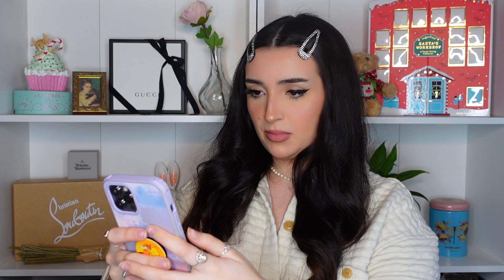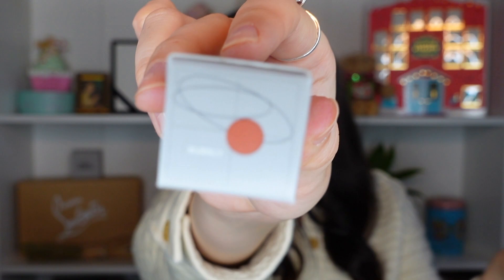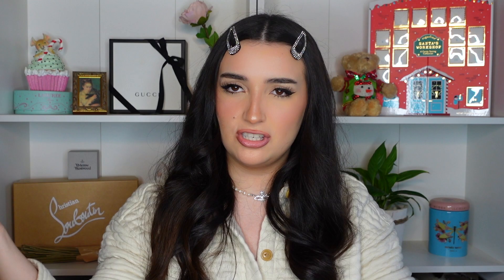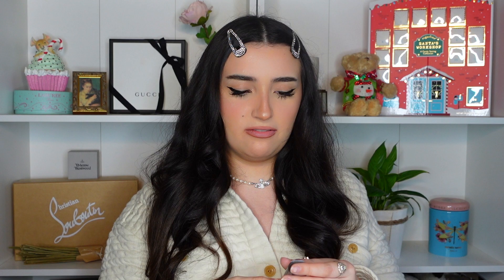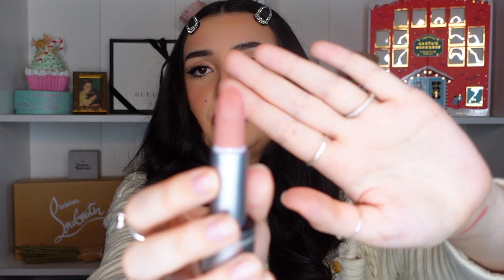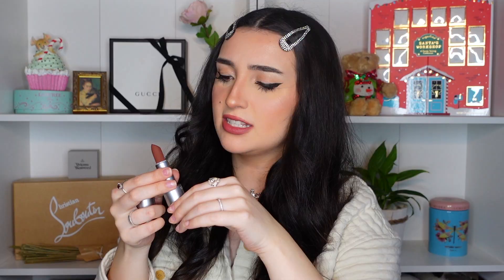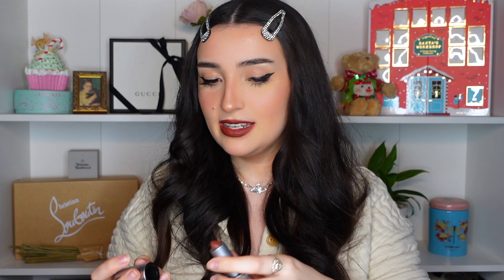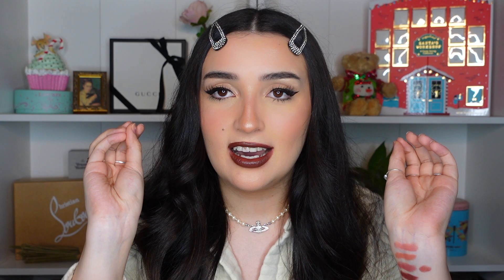r.e.m. beauty review | part 1: trying every lipstick!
i know today's video was a bit longer but i wanted to make a solid review for you guys so you can see what they are really like! what did you think? also who caught that horrible lipstick stain on my teeth at the very end lol